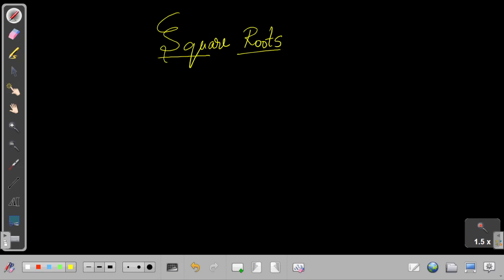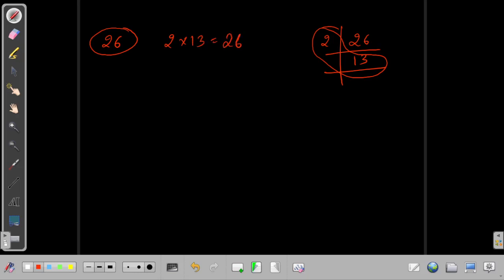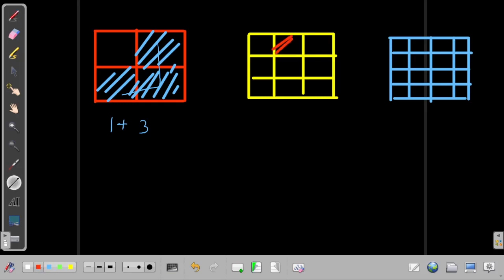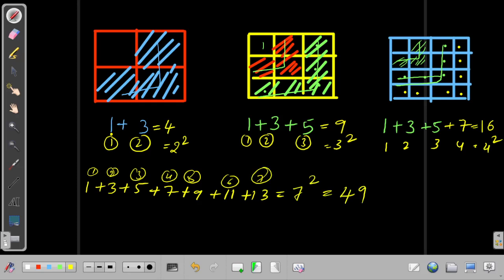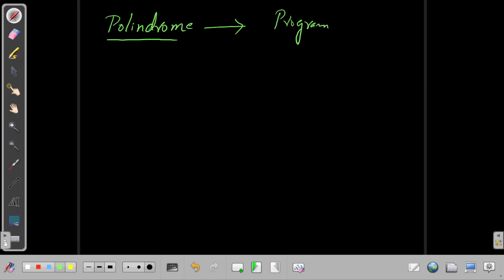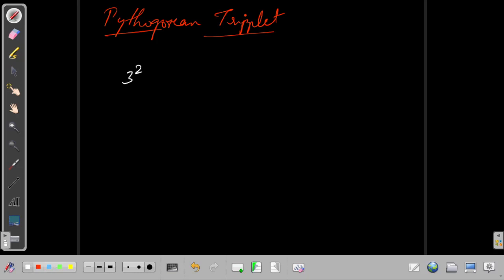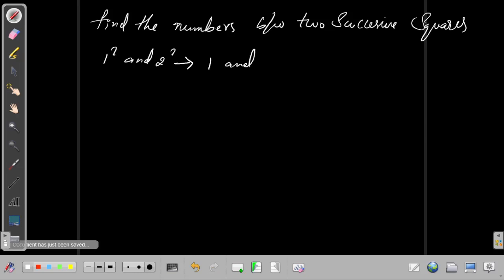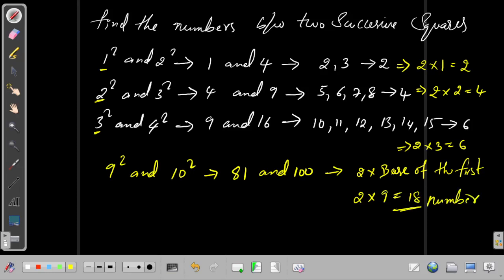8th Standard Mathematics || Square Roots || Part -1 √